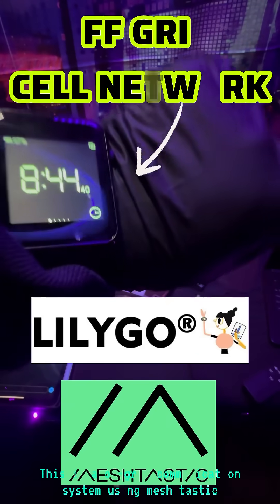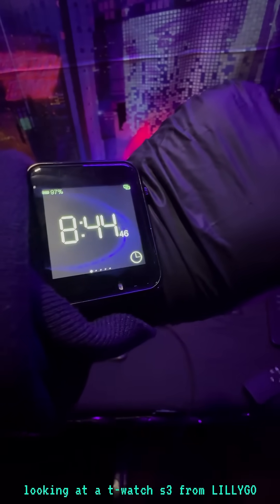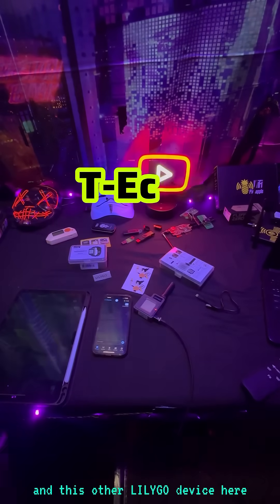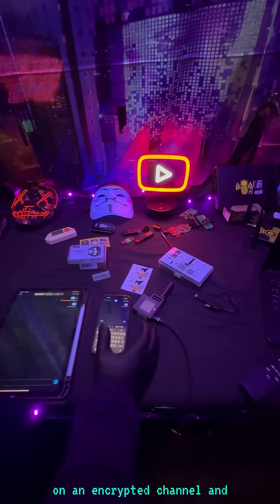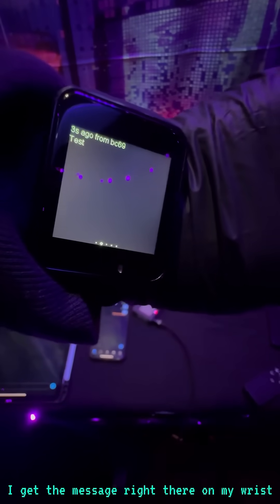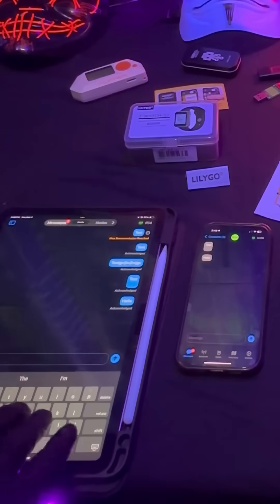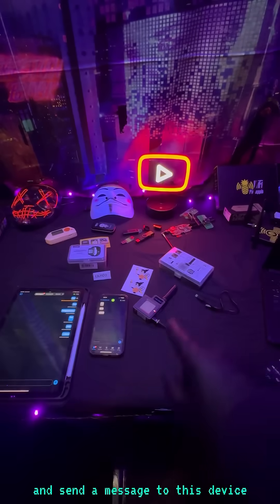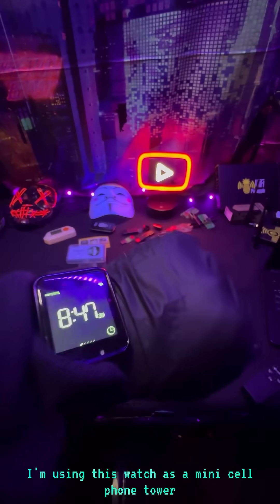Ultimate Off-Grid Watch!⌚️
In this YouTube Short, I’ll show you how to set up a private cell network using Meshtastic—all from the T-Watch S3 on your wrist!